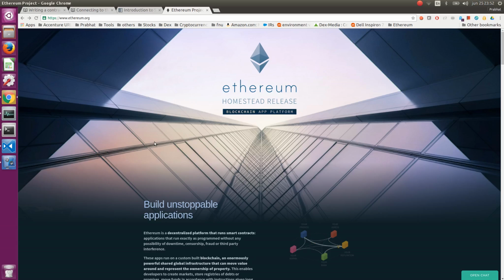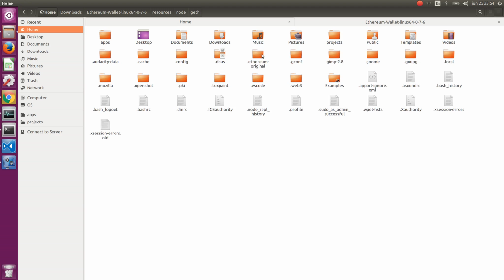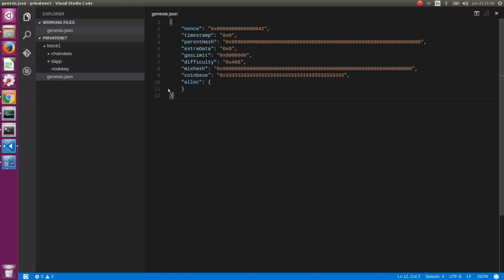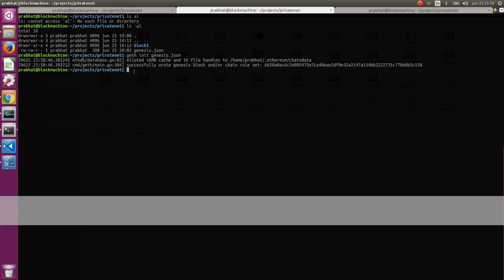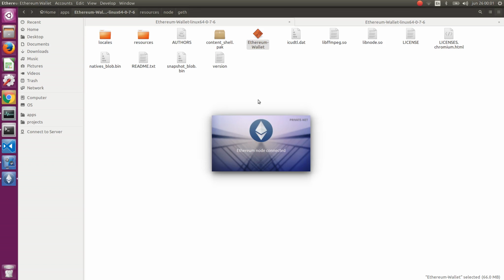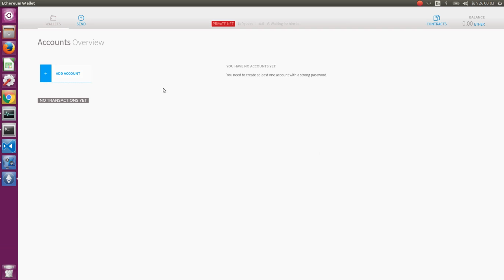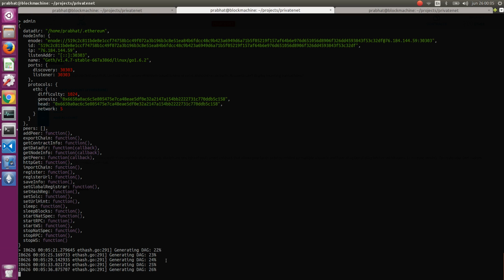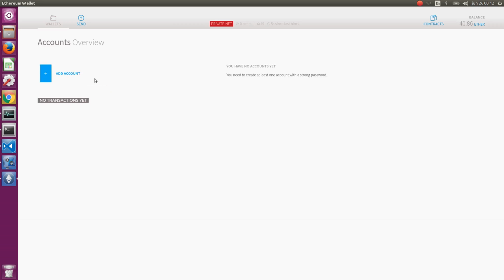How to create a private ethereum network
When planning to write smart contracts you will realize that  you are going to spend real ether if you are on the main ethereum network which will cost you real ethers. There is a way around that by creating a private network on various platforms :

Mac: ~/Library/Ethereum
Linux: ~/.ethereum
Windows: %APPDATA%\Ethereum do all your development and testing on private-net. Once you think you are good with your smart code contract you can then deploy it to the main network.